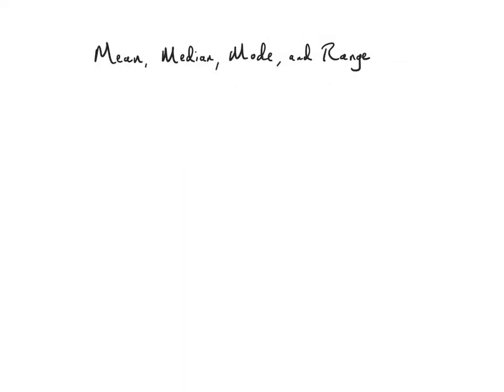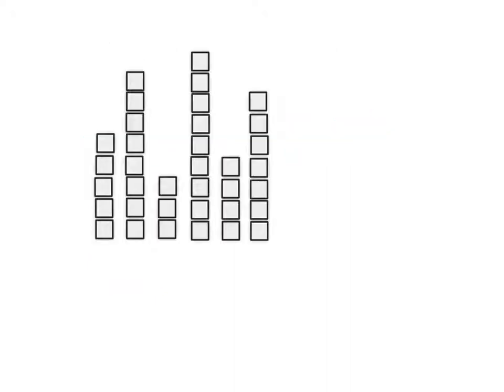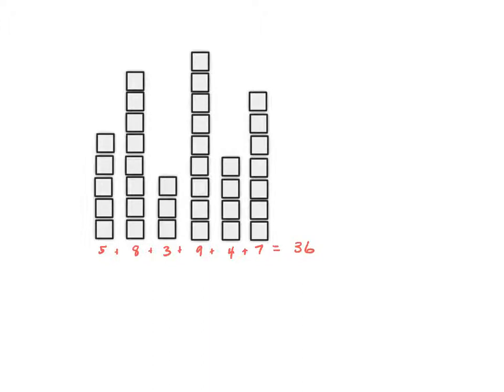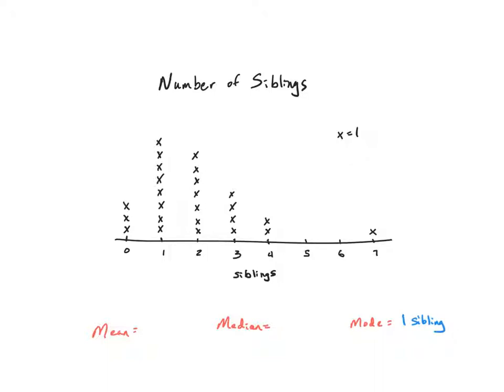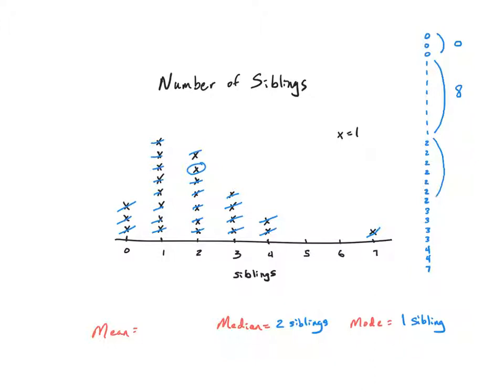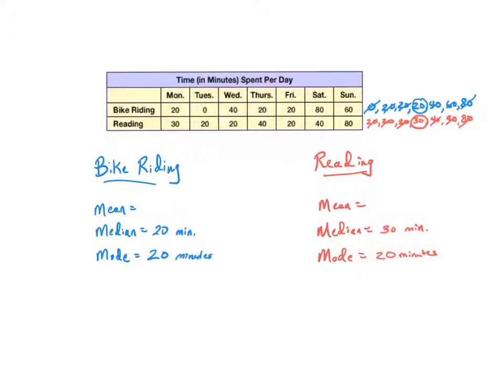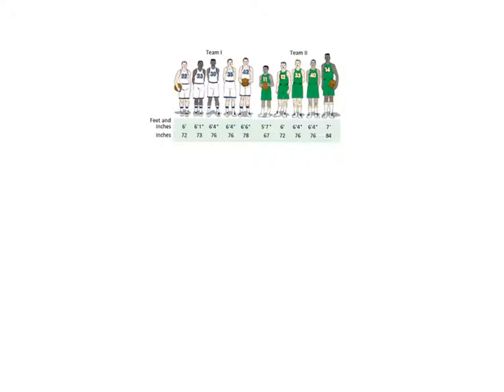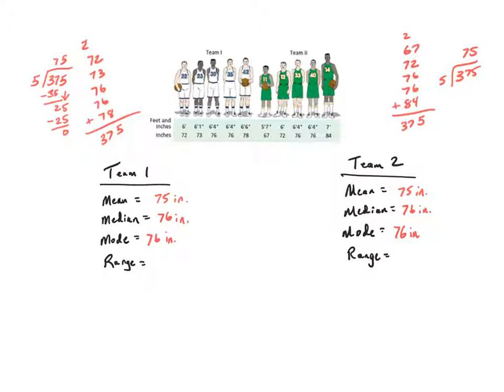Mean, Median, Mode, Range